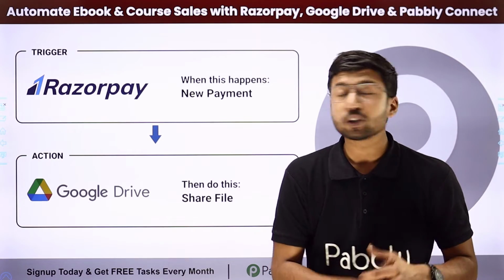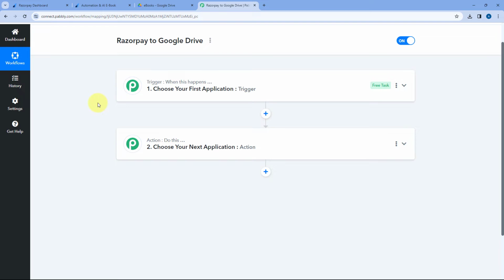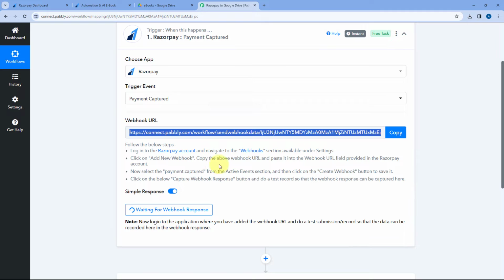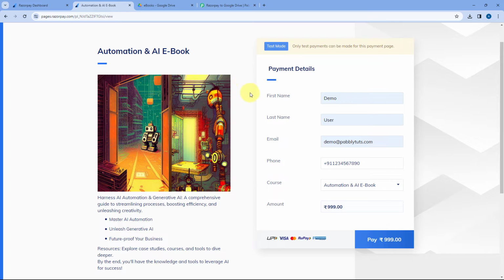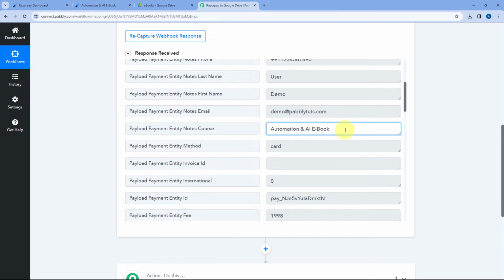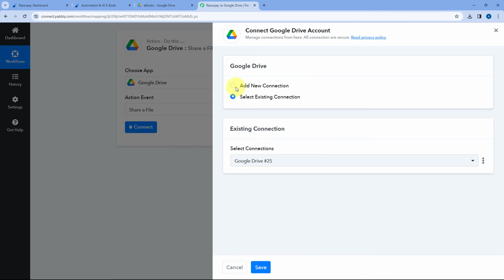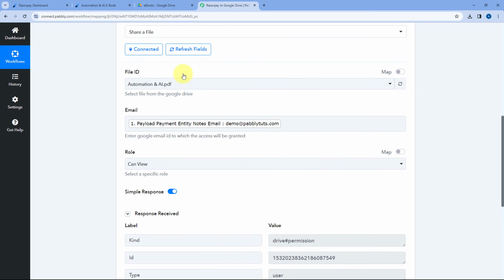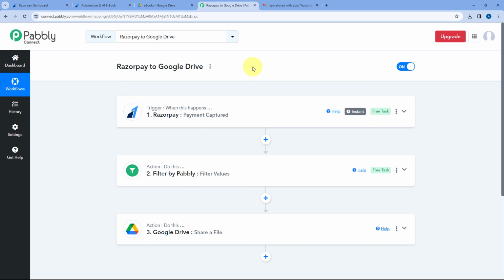Automate Ebook & Course Sales with Razorpay, Google Drive & Pabbly Connect (Step-by-Step) | 2024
In today's video, we'll guide you about creating an automation for your ebooks & course business using razorpay for seamless payment processing and google drive for efficient content delivery. Let's redefine the way you sell ebooks and courses online!

📚 key highlights:

Introduction to automated digital sales: explore the benefits of automating the sales process for ebooks and courses.
Setting up razorpay for payment processing: a detailed guide on configuring razorpay to streamline your payment workflows.
Leveraging google drive for content delivery: learn how to use google drive for automated content distribution upon successful payment.

🚀 who can benefit:

Authors
Course creators
Digital content publishers

🌟 in this video, you'll get answers to these faq's:

Razorpay integration
Google drive automation
Digital sales automation
Digital downloads

1. Automation: Pabbly Connect offers automation capabilities that can help you automate mundane and repetitive tasks. This allows you to save time, money and resources.

2. Integration: Pabbly Connect provides a wide range of integrations so that you can connect different web services with each other. This helps you to create smarter workflow processes and make your business more efficient.

3. Security: Pabbly Connect takes security seriously and provides an industry-standard security system to protect your data and applications.

4. Scalability: Pabbly Connect is highly scalable and allows you to easily add new applications and services to your workflow.

 5. Cost-effective: Pabbly Connect is cost-effective and provides plans for different business sizes.